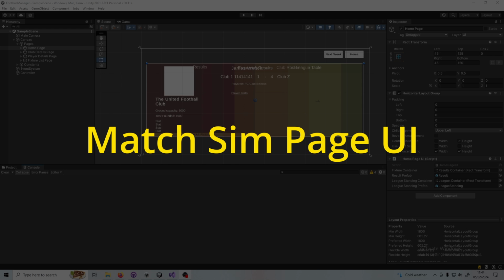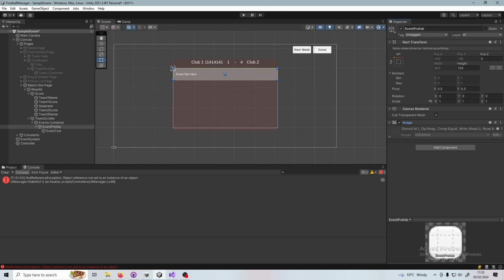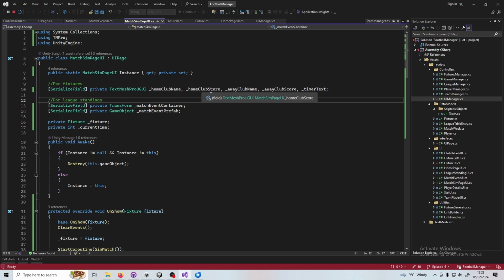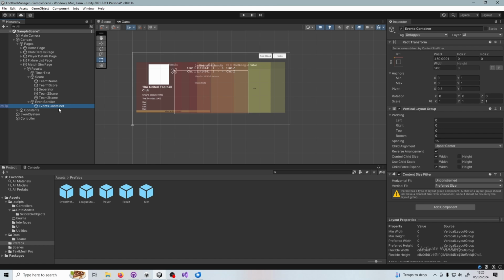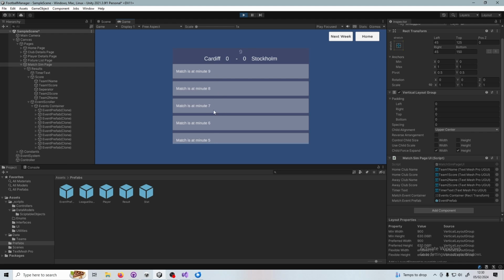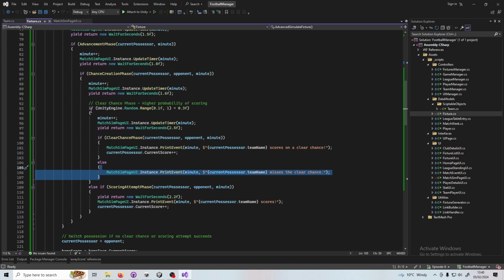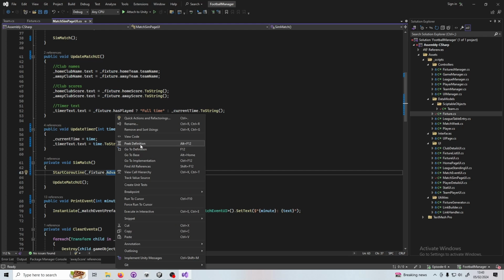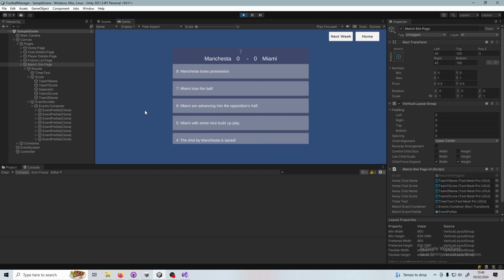How To Create Football Manager In Unity | Game Dev Tutorial Episode 6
Let's make the match simulation have events and minute by minute excitement!

This is the final planned installment of this video series. HOWEVER!

Is there another aspect of FM... or maybe a new feature you'd like to see added?

If I see a popular request, I'll continue this series.

Recommended for: Game Developers, Unity Enthusiasts, Programming Hobbyists, and anyone interested in creating their own Football Manager game.